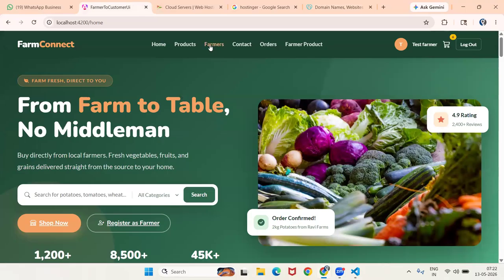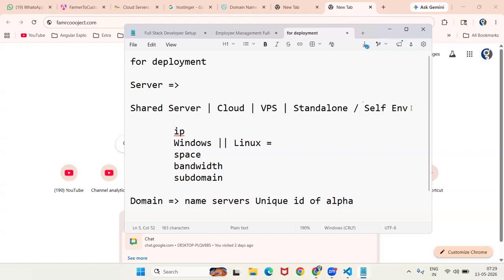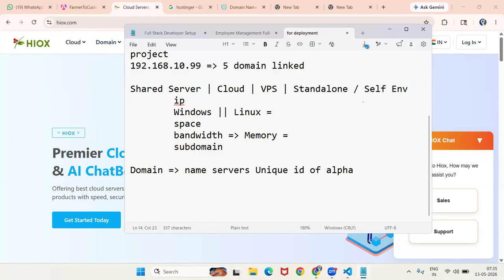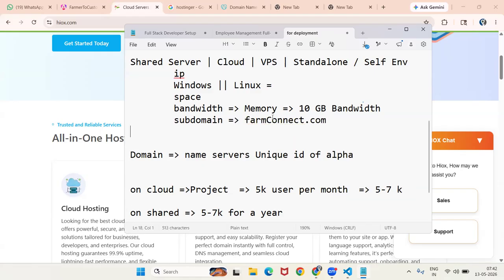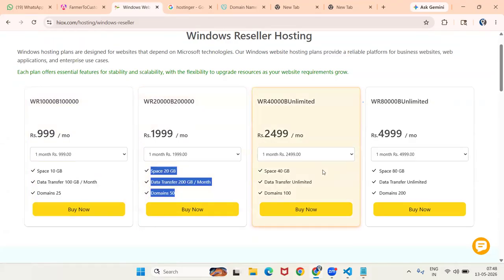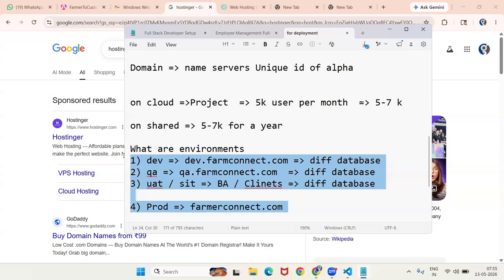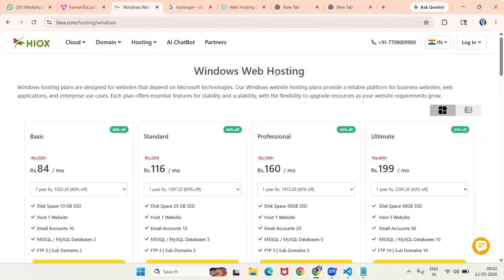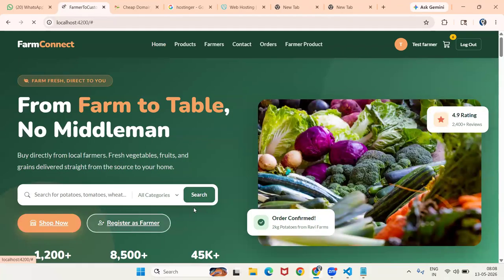Every Developer Must Know This Before Deploying a Project | Domain, Hosting & Server Explained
In this video, I have explained the most important website deployment basics that every developer should know before deploying any application.

Many developers work on Angular, React, .NET, Java, Python, or full-stack projects, but they are not fully clear about what happens after the application is ready. What is a domain? What is hosting? What exactly do we purchase from GoDaddy, Hostinger, or Hoics? What is bandwidth? What is a shared server? What is a dedicated server? What is a subdomain? What are website files? What is the difference between UAT, SIT, and Production environments?

In this video, I have explained all these concepts in simple language so that beginners, students, frontend developers, backend developers, full-stack developers, and working professionals can understand website deployment flow clearly.

Topics Covered:
✅ What is a Domain?
✅ What is Website Hosting?
✅ What do we purchase from GoDaddy, Hostinger, Hoics, etc.?
✅ What is Shared Hosting?
✅ What is a Shared Server?
✅ What is a Dedicated Server?
✅ What is Bandwidth in Hosting?
✅ What are Website Files?
✅ What is a Subdomain?
✅ What is Website Deployment?
✅ What happens after building an Angular, React, or .NET application?
✅ What is UAT Environment?
✅ What is SIT Environment?
✅ What is Production Environment?
✅ Why developers should understand hosting and deployment basics
✅ Real-time explanation of domain, hosting, server, and environments

This video is very useful for Angular developers, React developers, .NET developers, frontend developers, backend developers, full-stack developers, students, freshers, and anyone who wants to understand how websites are hosted and deployed in real projects.

After watching this video, you will understand the complete basic flow of website deployment, from buying a domain and hosting to understanding servers, bandwidth, subdomains, files, and different deployment environments like SIT, UAT, and Production.